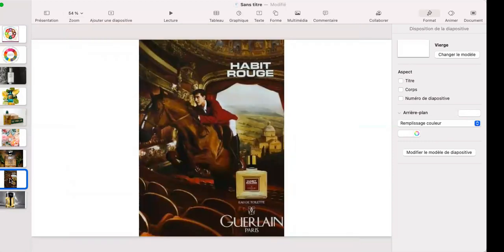THE 7 FRAGRANCE FAMILIES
There are 7 fragrance families, how many of them do you own one of?